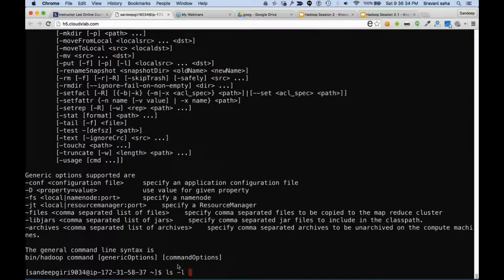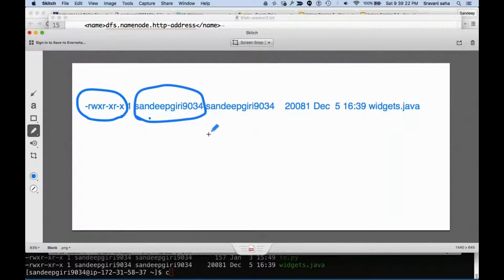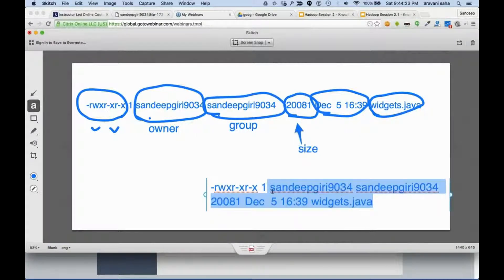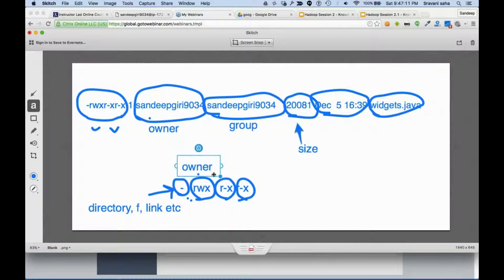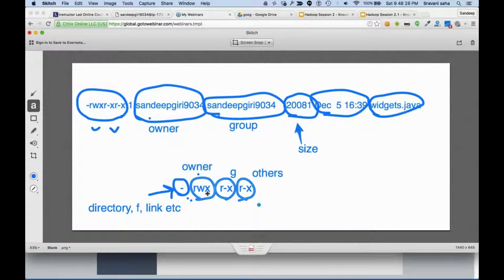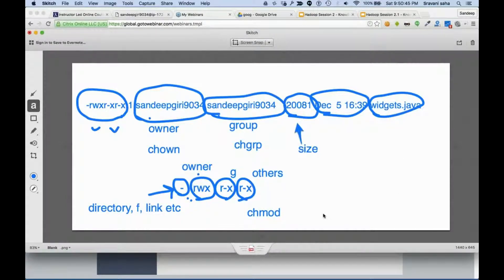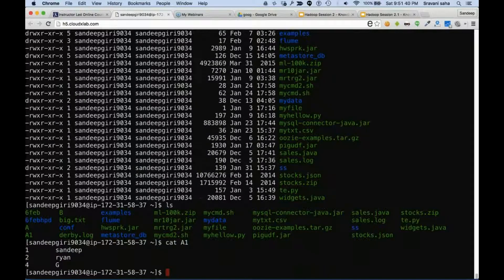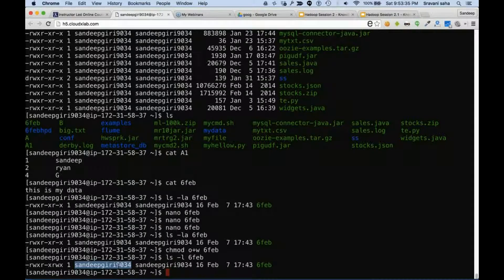Understanding permissions in Unix & Hadoop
(KnowBigData.com's is now CloudxLab.com)

This session covers:
- Basics of Unix permissions
- Basics of HDFS permissions

for more details and upcoming classes.